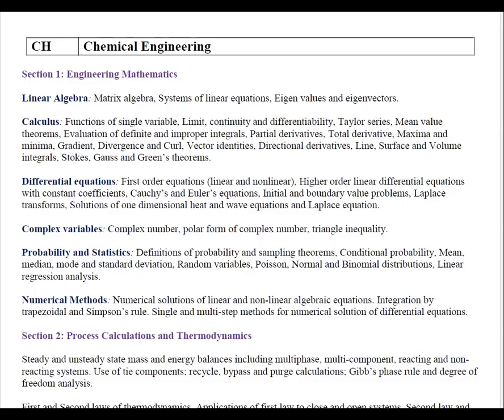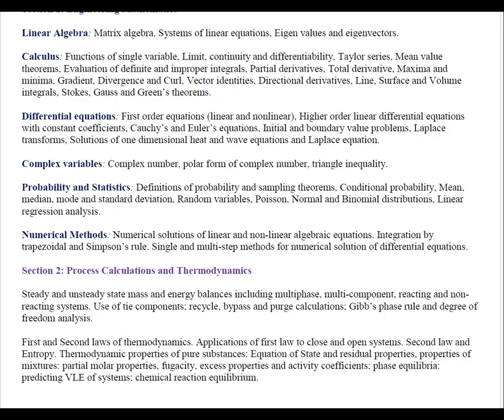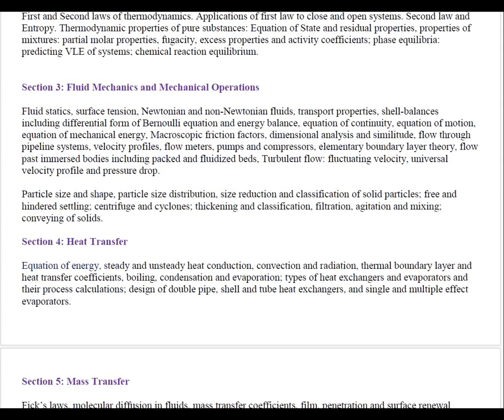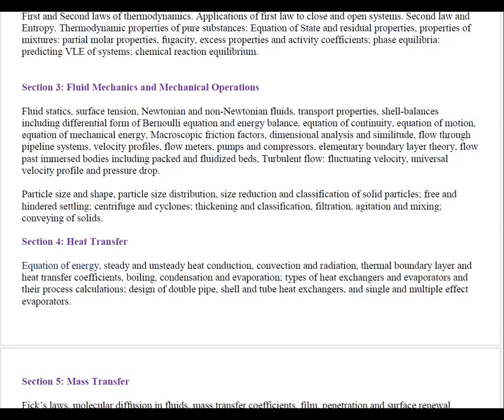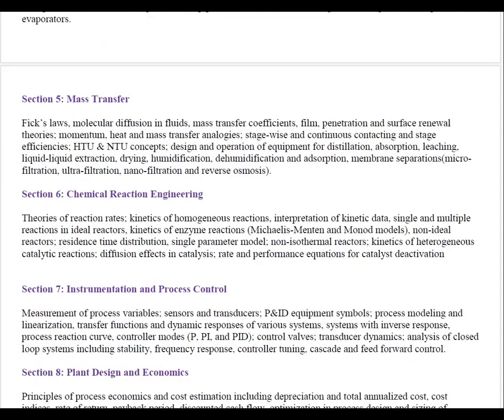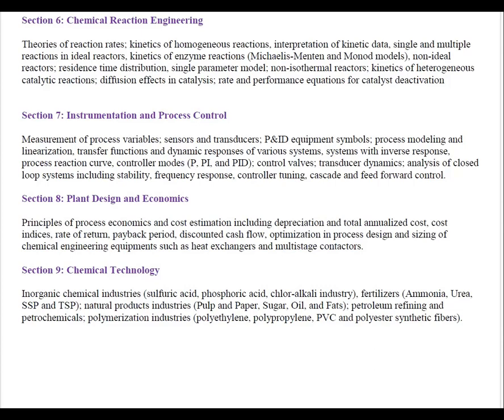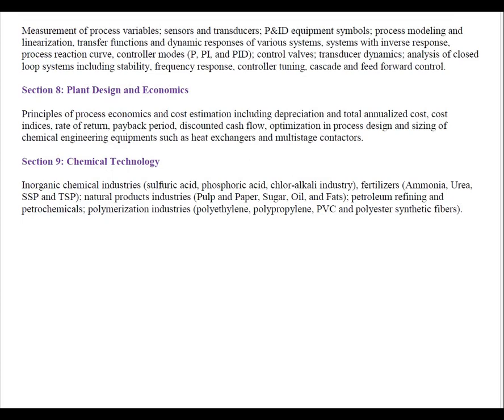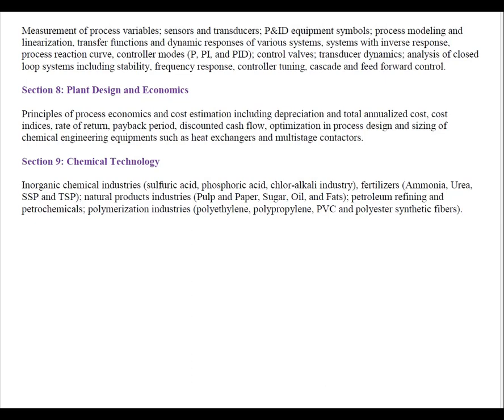GATE Series Syllabus Discussion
The GATE syllabus of Chemical Engineering is discussed in this video. This will help the GATE aspirants to know the important subjects along with the topics to be asked in the Exam.